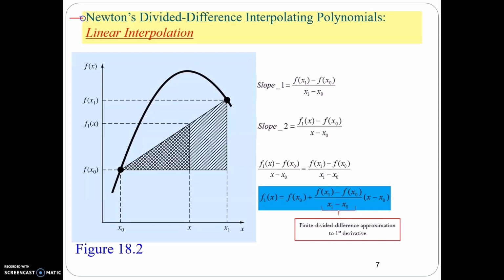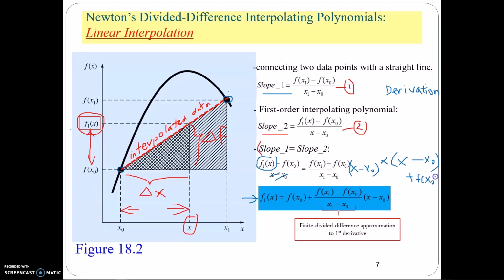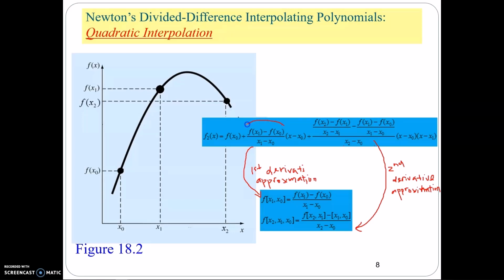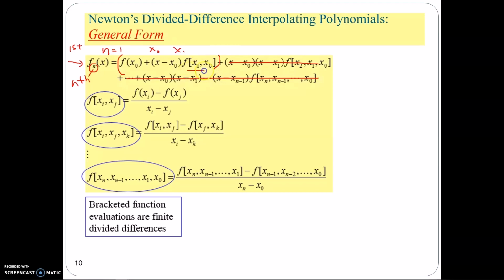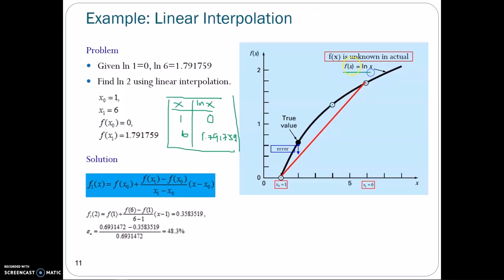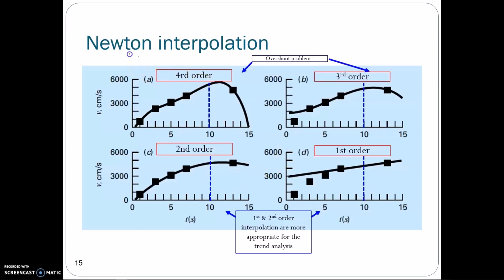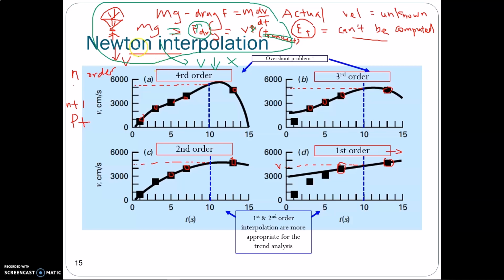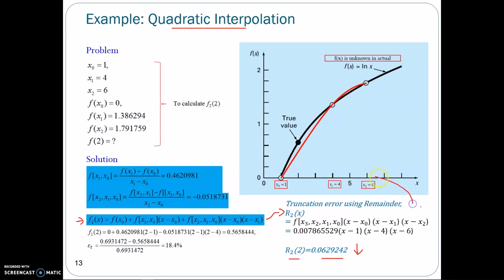Interpolation Curve Fitting Part 2 Newton Interpolating Polynomial